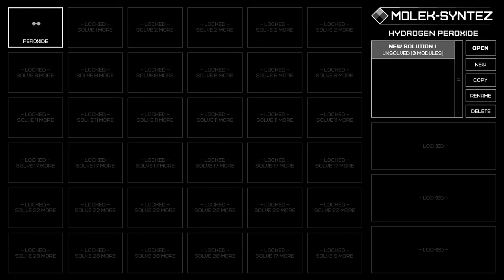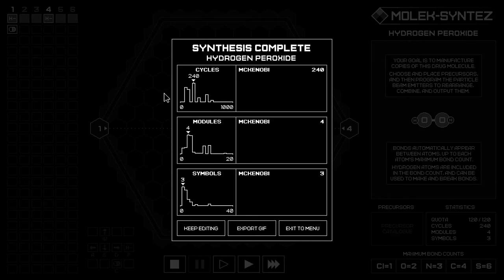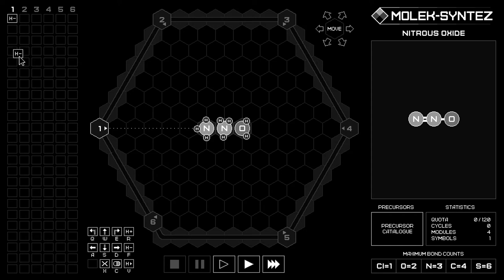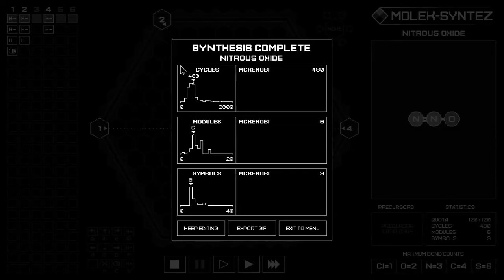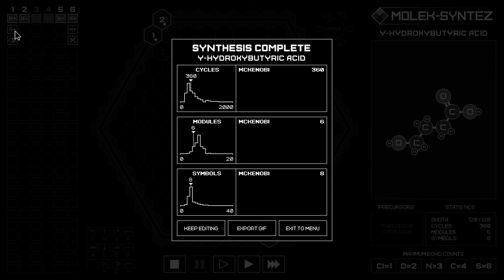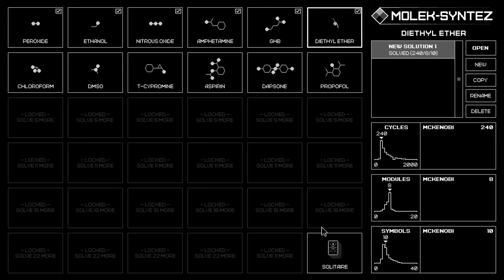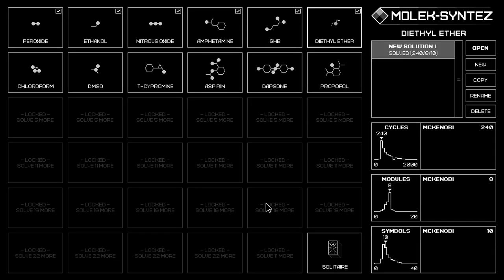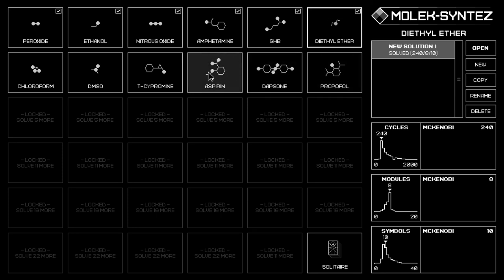MOLEK-SYNTEZ Ep1: Trying to Remember Chemistry From School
Molek-Syntez by Zachtronics

This series is a play-through of the game Molek Syntez and this is the first ep in that series. This is my first video so I pretty much mumbled through, hopefully I've learned from my mistakes and I'll try to be articulate from next time (probably not). I'll also try to arrange a better mic, so let's see how it goes.

Idk, YouTube says it's a good thing to say.

Stay safe!